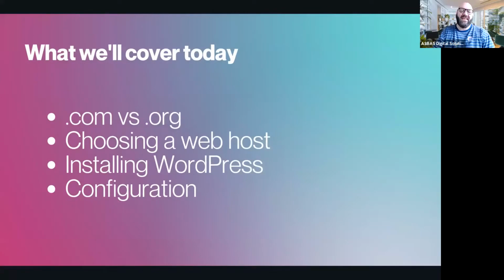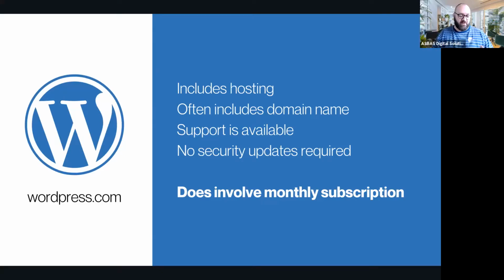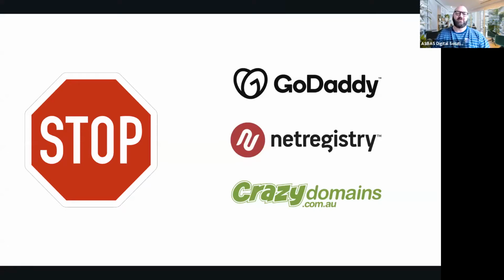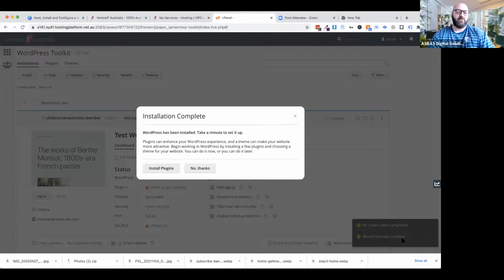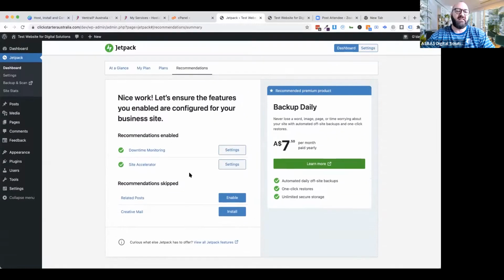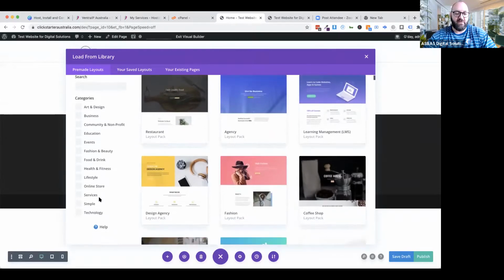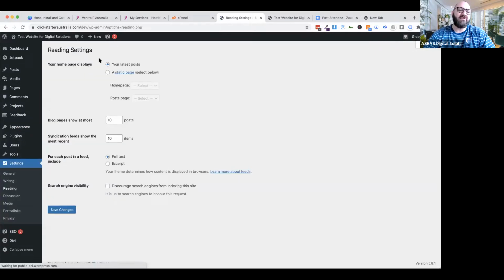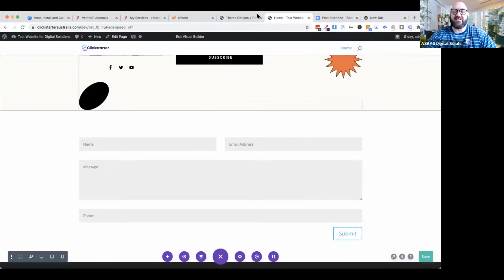How to install and configure WordPress by Dante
WordPress is the world's biggest website building system. But it can feel a little overwhelming to set up for your first time.

In this guided demonstration with Dante St James, we will use a real-life web hosting environment to build the foundations of a WordPress website for a small business.

Learn how to:

Select a webhost that works well with WordPress
Work with CPanel to install WordPress
Select a theme and create a page
The must-have plugins to protect and secure your new website
This is the first session in a series of short webinars that will show you how to build you own WordPress website.
Attendees will receive a free copy of the Divi theme for page building and a premium code for use with Divi.

ABOUT PRESENTER

Dante St James is a Lead Trainer with Facebook Australia & New Zealand and also a Training Partner for Google's Digital Springboard, the Australian Government's BeConnected program and the Australian Cyber Security Centre's Stay Safe Online program. His background in digital technology, the media and owning his own small businesses in eCommerce, Digital Marketing, Video Production and Business Consulting has led to an approach that takes in the best practices from the world's leading marketers, condensing the most relevant information into actionable pieces to help small businesses move forward without all the techno-jargon.